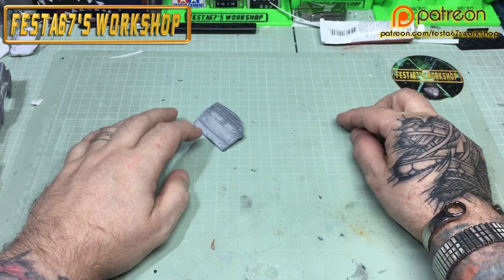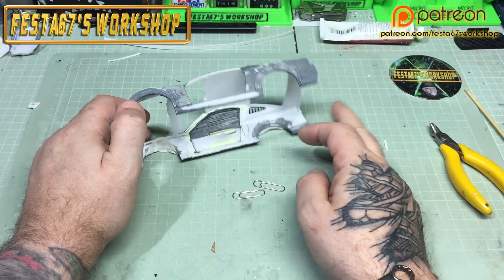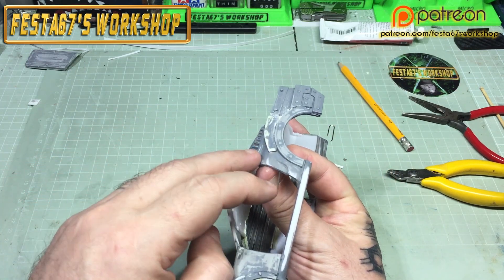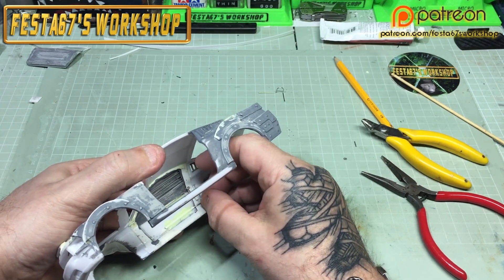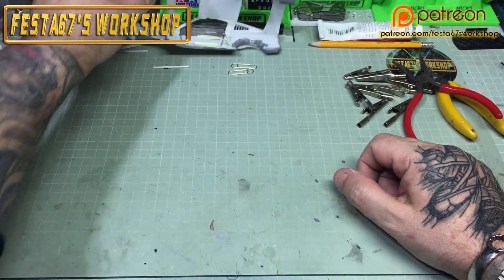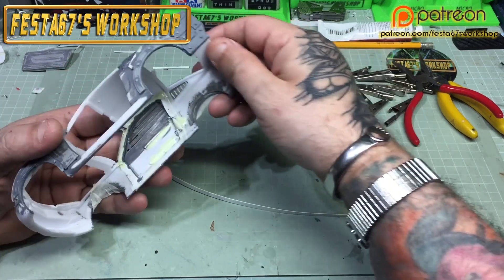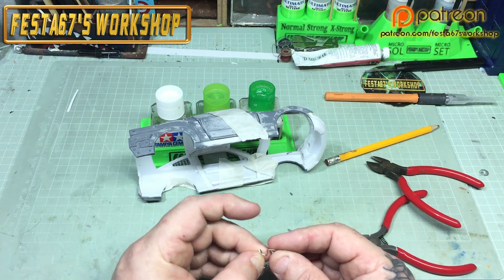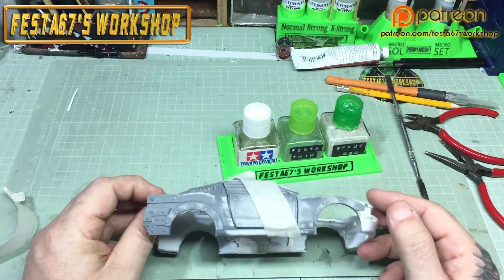Death Race : Frankenstein's Mustang - Part 5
Death Race : Frankenstein's Mustang - Part 5 - Hinges, door shuts, and more hinges.
Watch as i create the inner door shuts ready for them bad boy suicide doors.

The Sunday Brunch 12:30-2:30 PM every Sunday & At the bench Wednesday's at 16:30 UK
Colin/Festa

Check out the community tab for Amazon Links for modelling items that  I use at the bench and for my 3d printing projects.